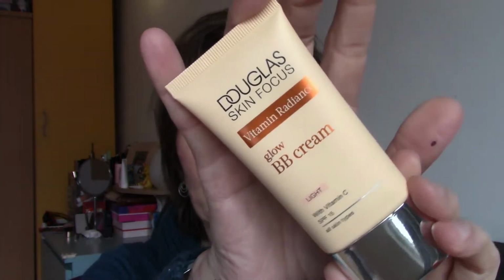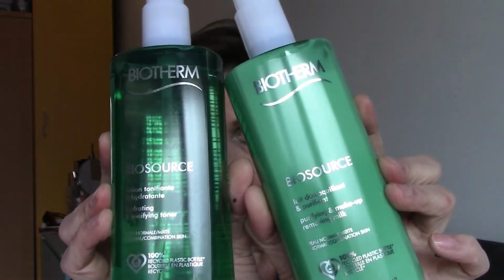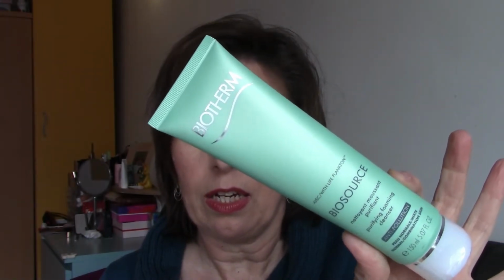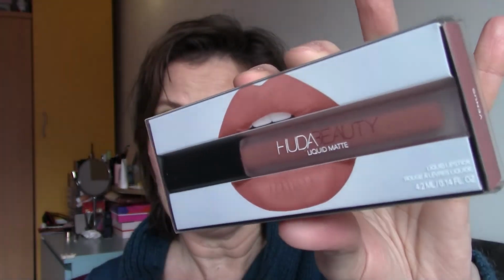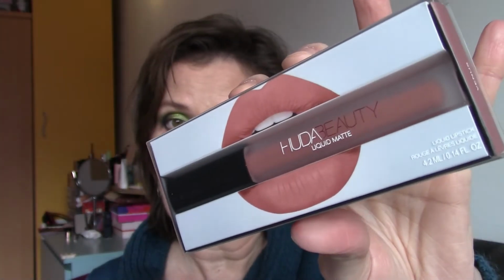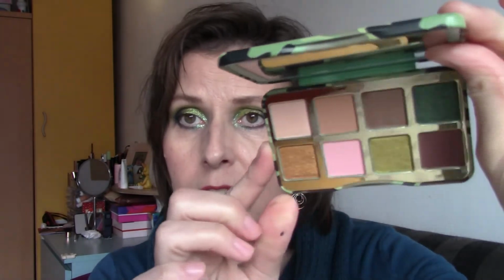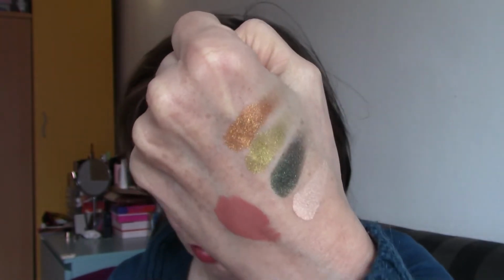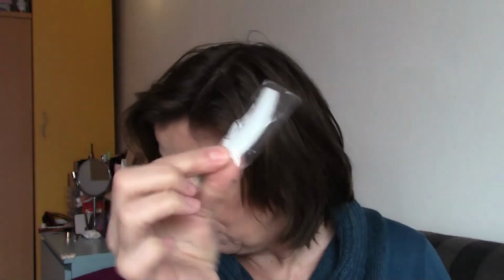Low Buy Products that I Bought in March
Hi my name is Monique I am addicted to makeup and subscription boxes.
All items I show are purchased by me, all views and opinions voiced are personal.

Receive 10 Euro of your first order
(I get to spend 10 euro on their site)

Receive 5 Euro of your firstbox
(I get a box for free)

(I get 50 points to purchased on the styletone website )